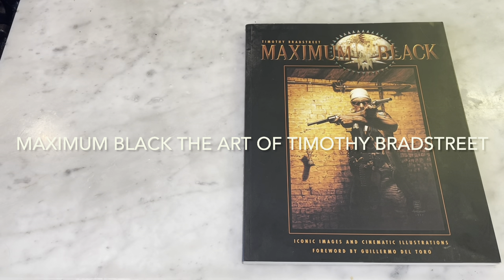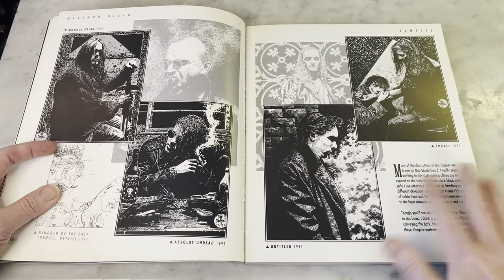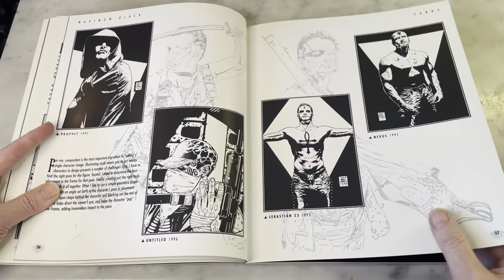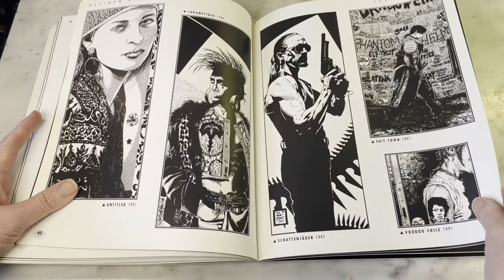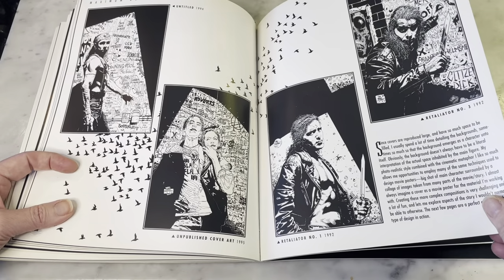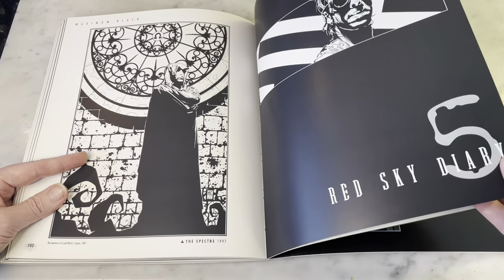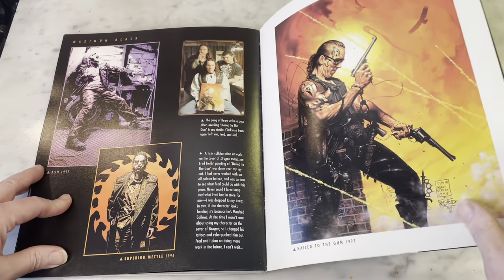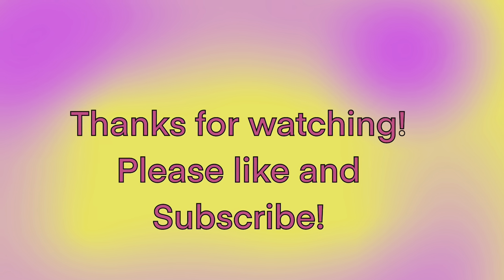MAXIMUM BLACK/ The Art of Timothy Bradstreet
Take a look inside of Maximum Black: The Art of Timothy Bradstreet.  Tim is known for his dark gritty, style which lends itself well to characters like Hellblazer, Punisher, and Batman. With gorgeous black and white art spanning Bradstreet’s illustrious career. Cyber Punk, Vampires and other cool dark imagery.